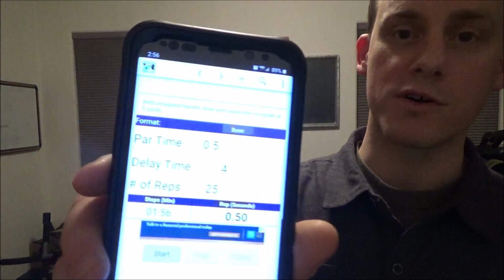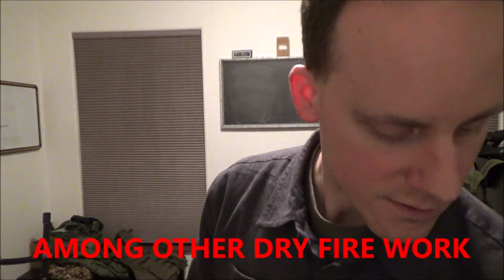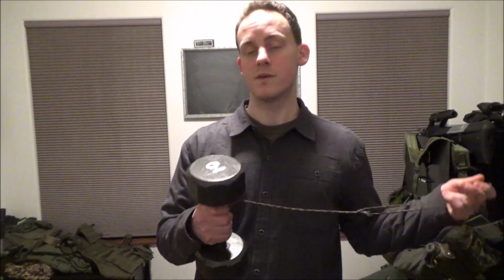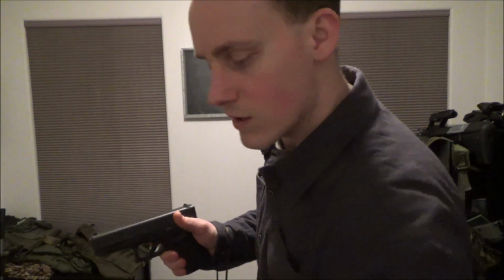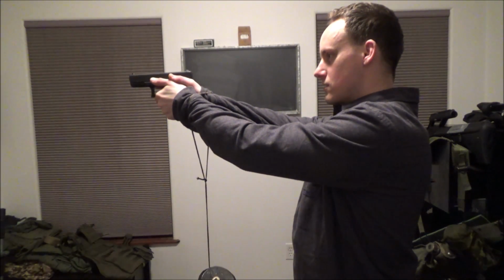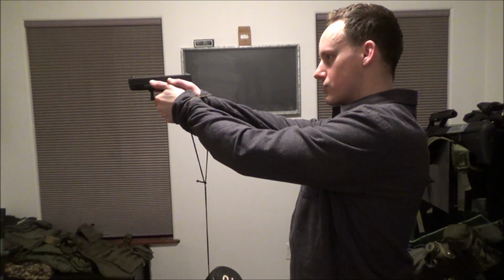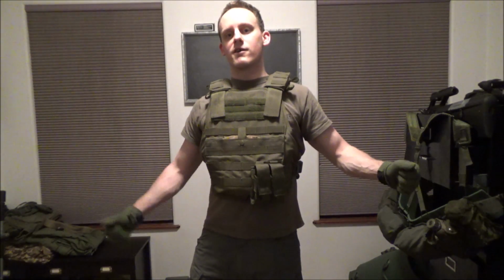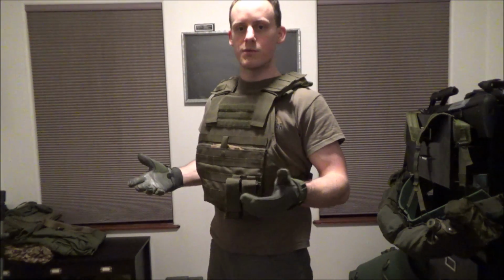Warrior Morning Routine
Having a good morning routine that gets your body accustomed to fighting like a warrior is something that has been around for thousands of years.